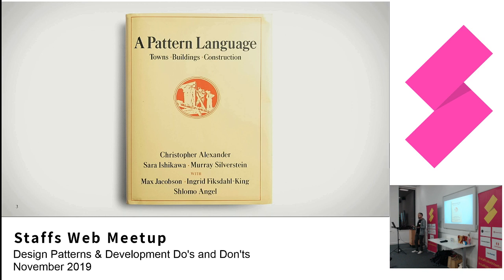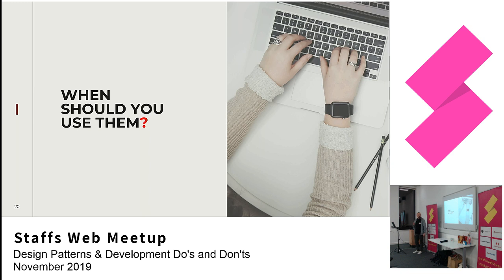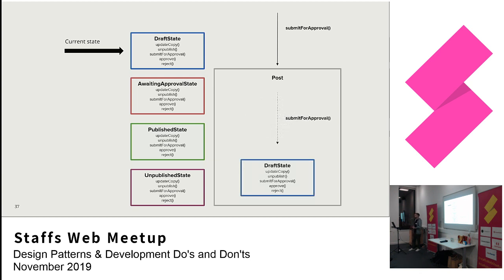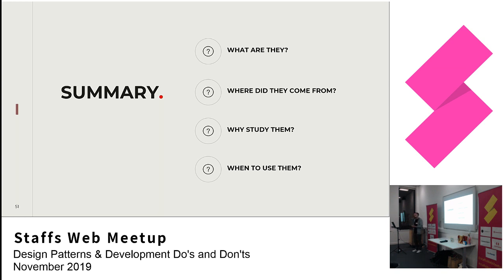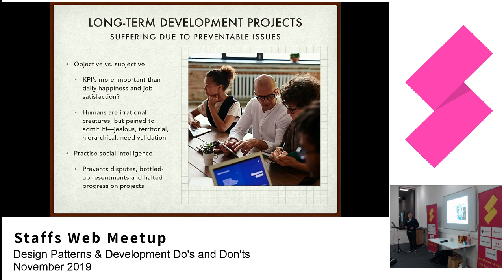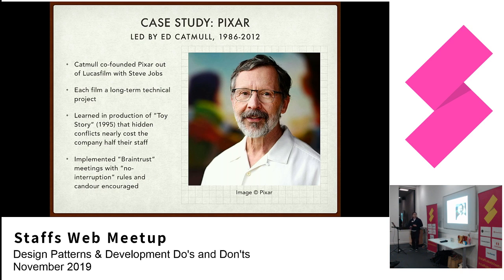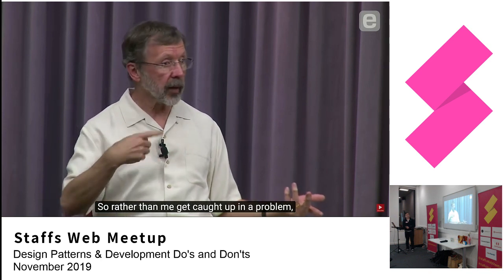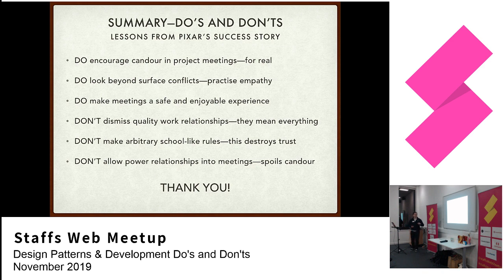Staffs Web Meetup - November 2019 - Design Patterns & Development Do's and Don'ts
Design Patterns & Development Do's and Don'ts